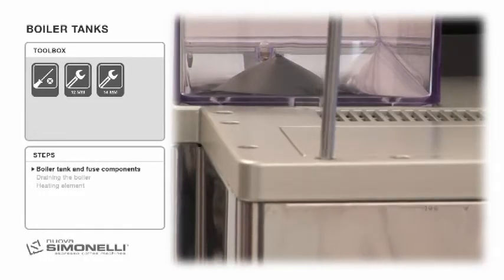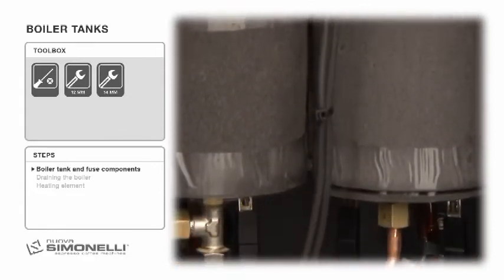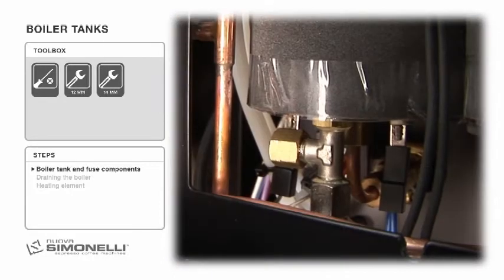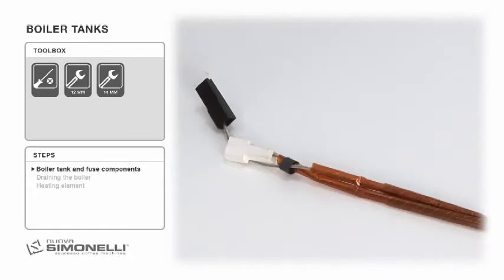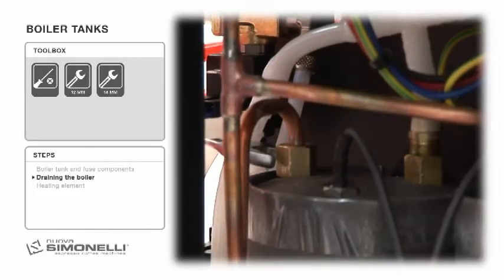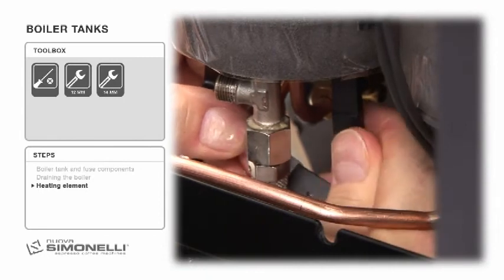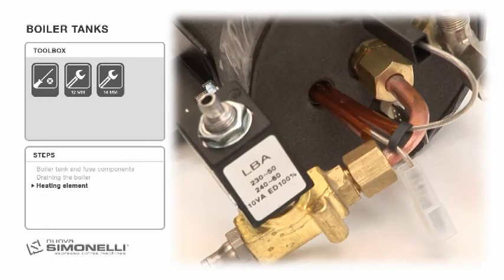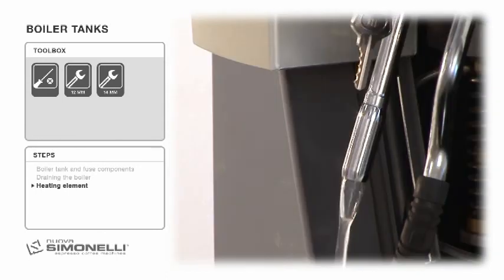6 - Prontobar Boilers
The boilers on the Nuova Simonelli Prontobar espresso machine.